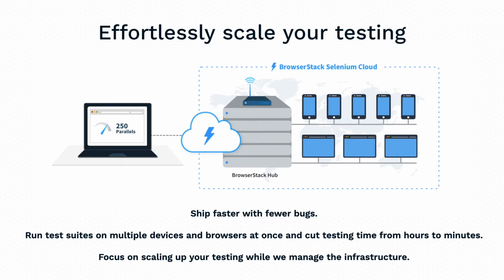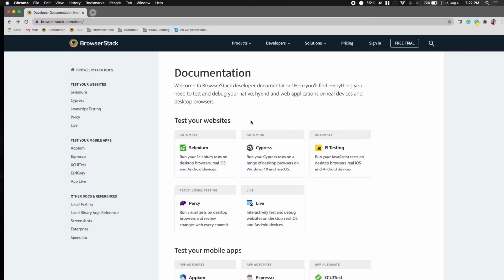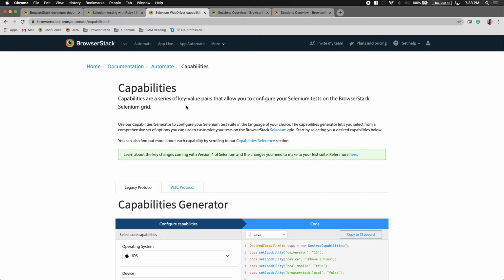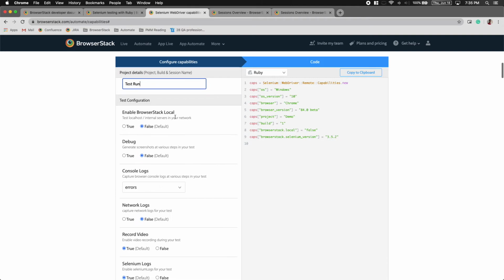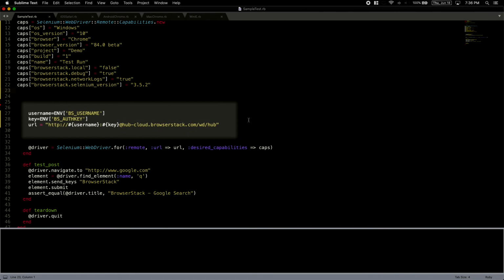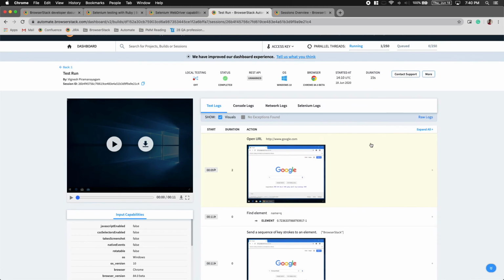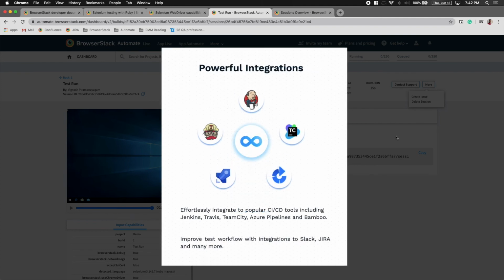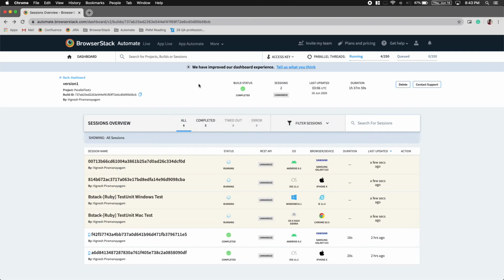Run Selenium tests on the cloud with BrowserStack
Get started and run your first test on BrowserStack Automate, the leading test automation platform for cross-browser testing. Run Selenium tests effortlessly on our grid of over 2000 desktop browsers, and real iOS and Android devices. Learn how to run and debug your Selenium tests on the cloud, and accelerate your testing time by up to 10x with parallel testing.